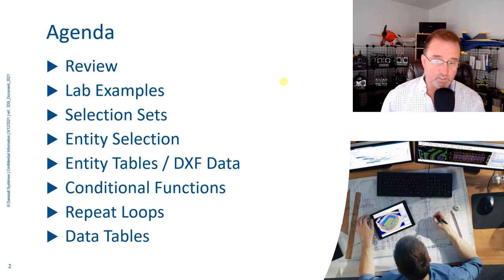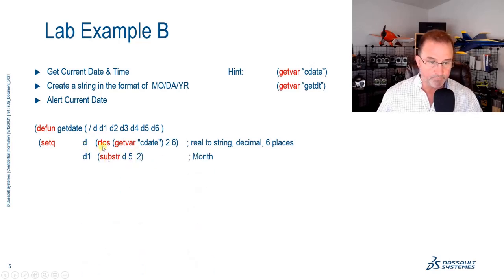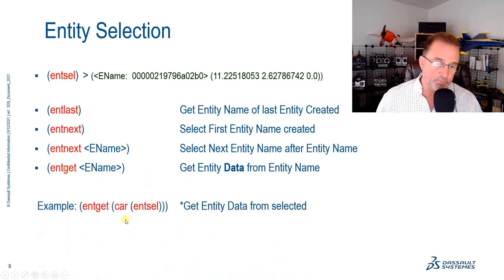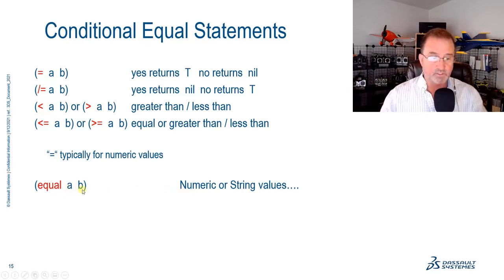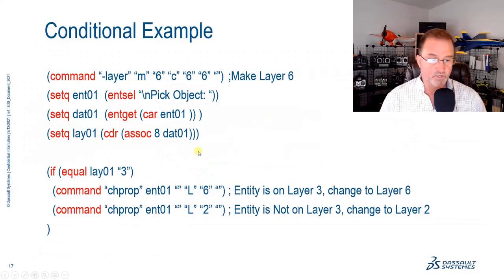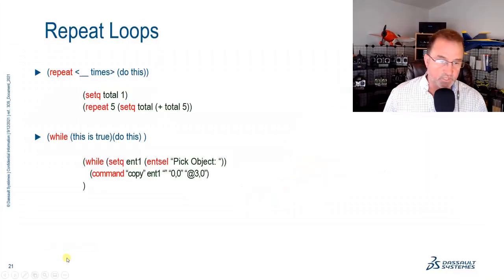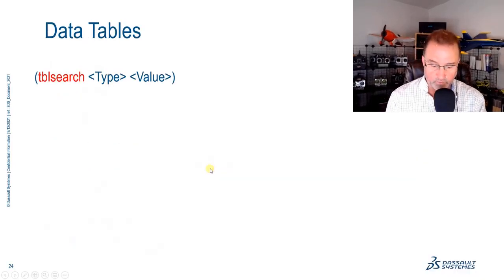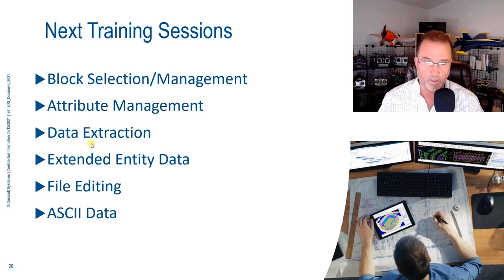Session 5 Lisp Conditionals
In this video, we dive into the specifics of Lisp programming for customization in DraftSight. We demonstrate how to manipulate selection sets, entity data, and conditional functions, and introduces the concept of repeating loops. The session also explores data tables, including retrieving information about non-visible objects like layers, styles, and line types within a drawing.

Key points
• Lisp programming can be used to customize DraftSight functionality and automate tasks like data retrieval and object manipulation.
• Selection sets and entity data tables within CAD systems contain valuable information that can be accessed and manipulated through Lisp routines.
• Conditional functions and repeat loops are powerful tools in Lisp for creating complex logic and automating repetitive tasks in CAD software.